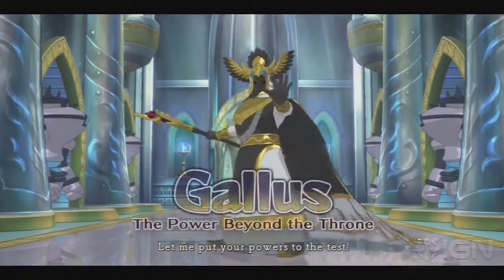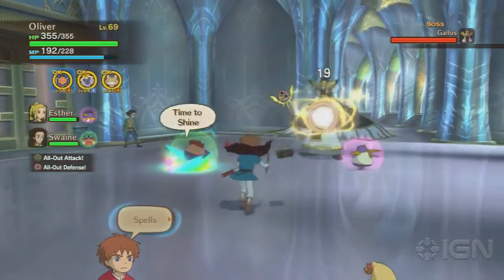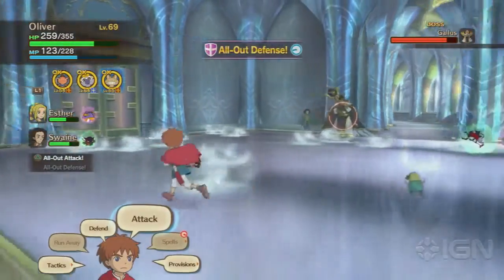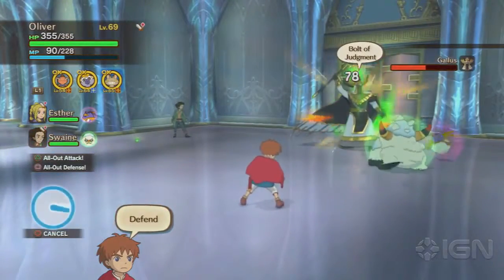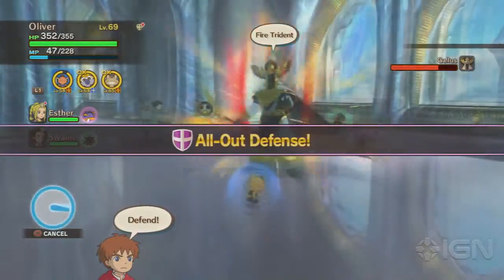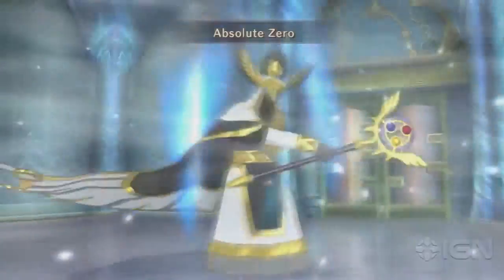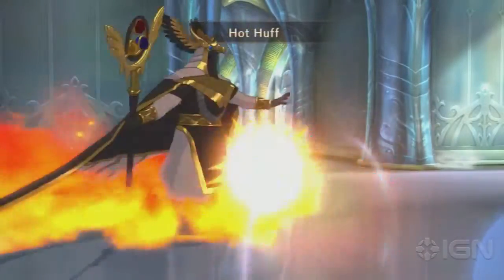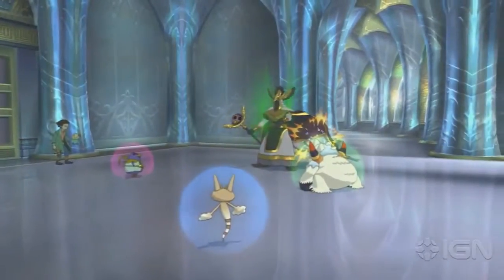Ni No Kuni Wrath of the White Witch Boss Battle Strategy Gallus POSSIBLE SPOILERS